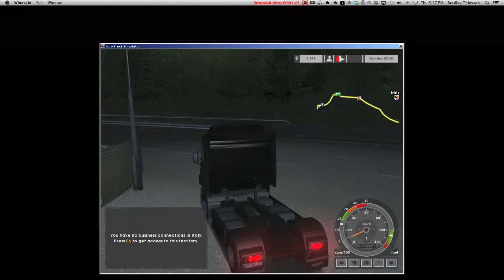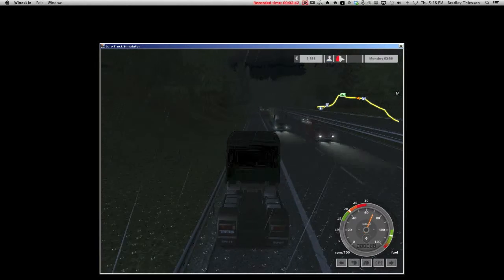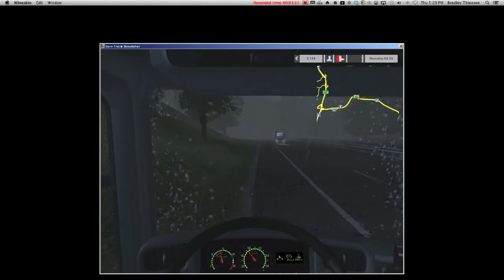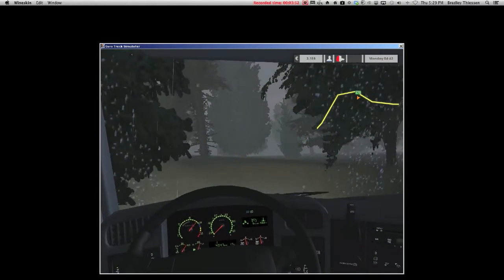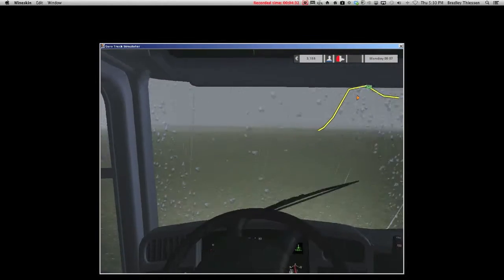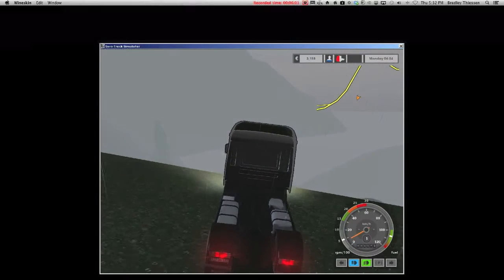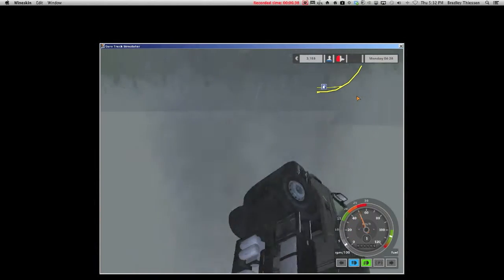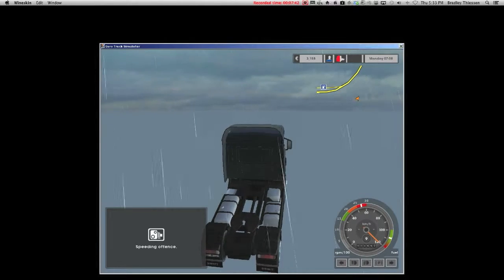Truck simulator glitch: flying truck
flying truck